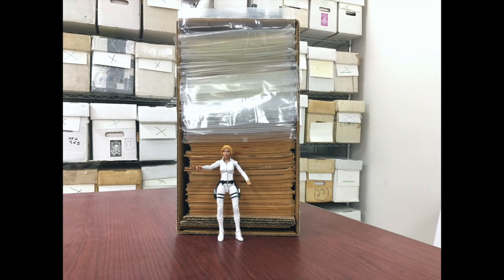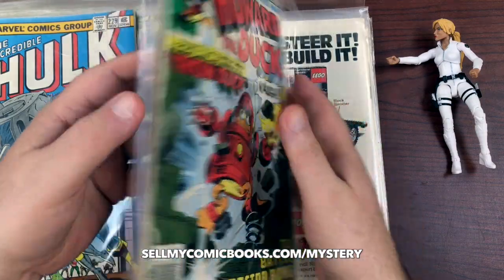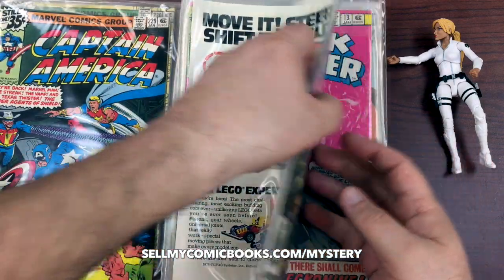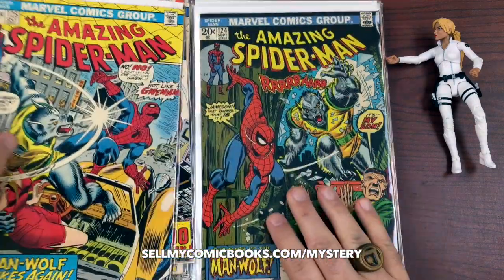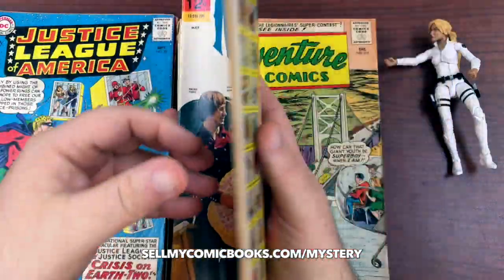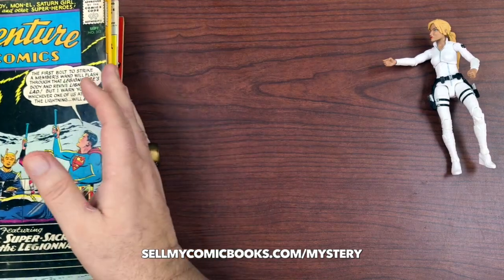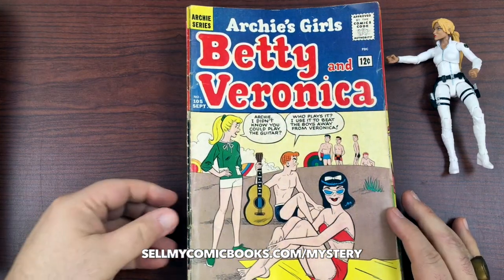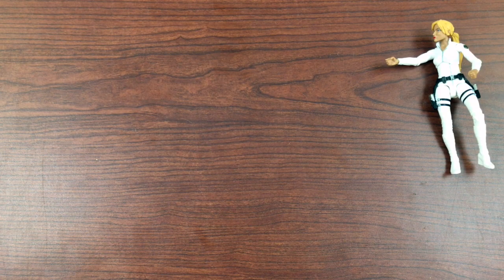Unboxing Comics | Finding first issues of comic books based on classic TV shows! GOOOLLLLL-EE!!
Hey, gang,

Here's another video featuring a short box of comics I've been given to grade for sale on eBay (seller name: dotcomcomics). As always, I have absolutely no idea what has been sorted into the box for me to work on until I break into it, and, as always, I wait to do that until you're here with me and I turn the camera on!

This particular box was super-fun! In addition t the usual Bronze Age Marvel and Silver Age DC comics, we also find a Ince haul of Dell and Gold Key comics based on classic TV shows! Which ones? You'll have to watch the vide to find out there, bubbie!